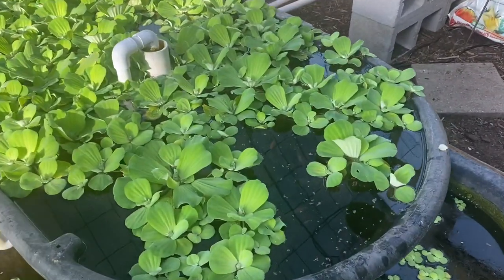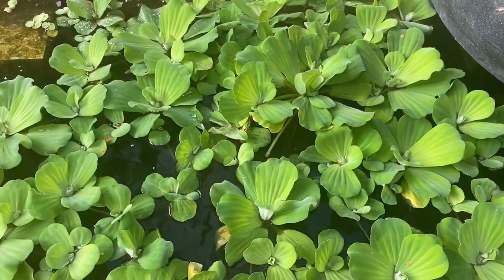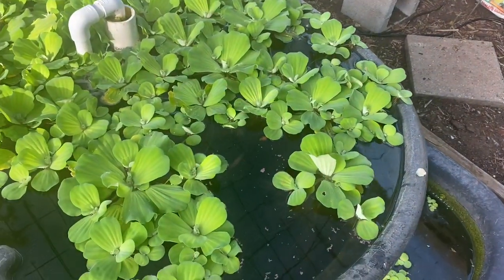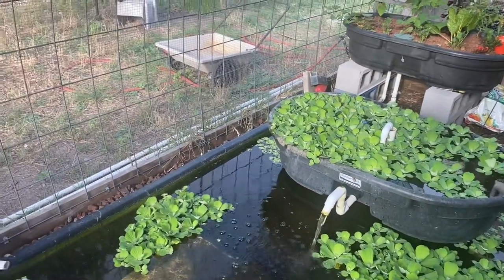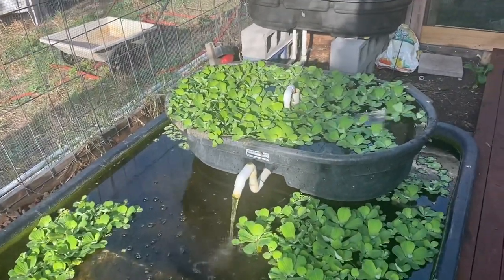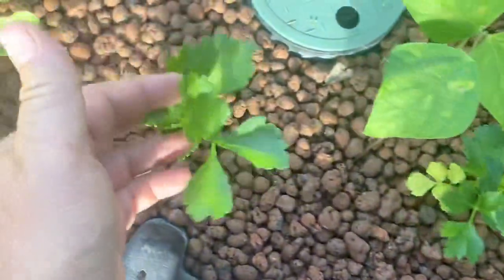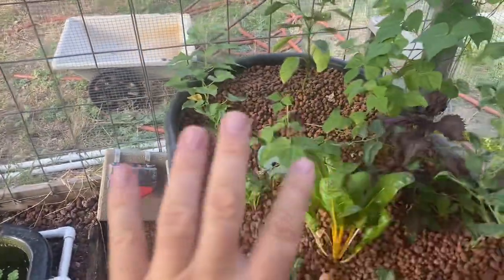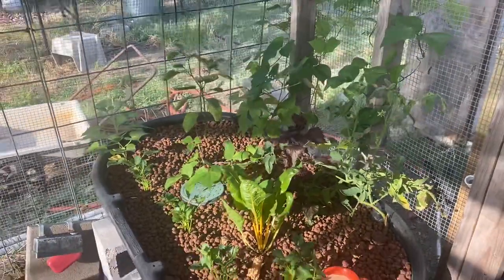We Have Baby Shubunkin Goldfish and a Aviary Pond Update